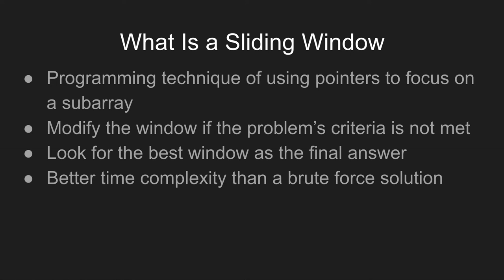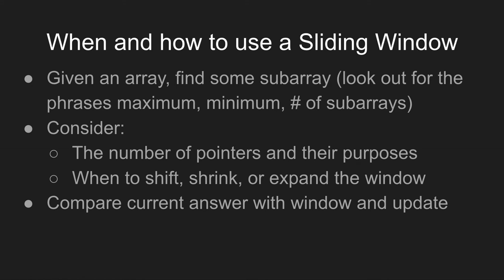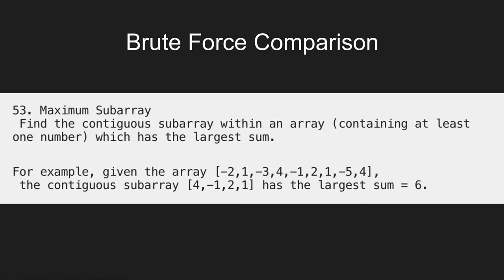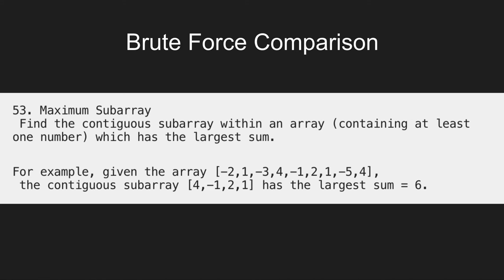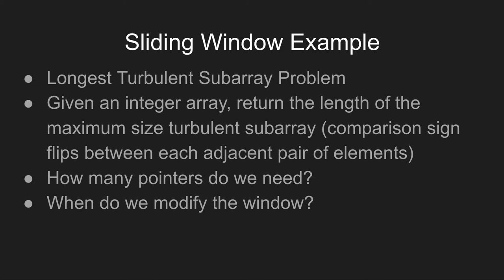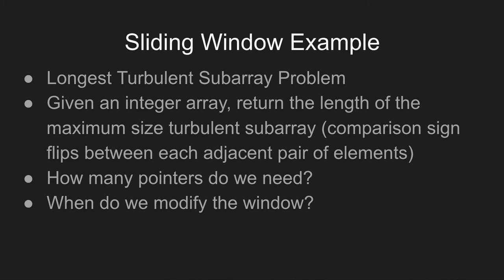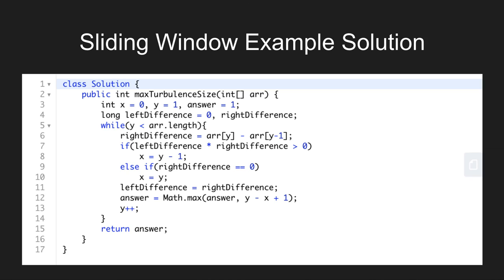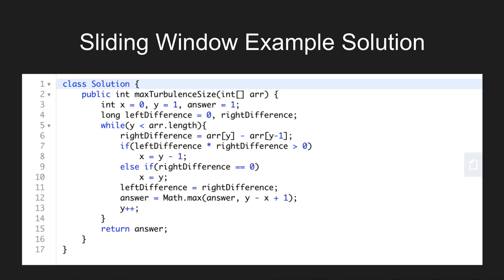UPE Sliding Window Presentation